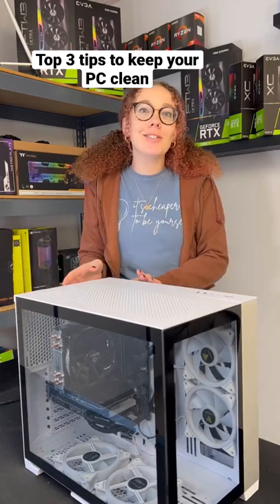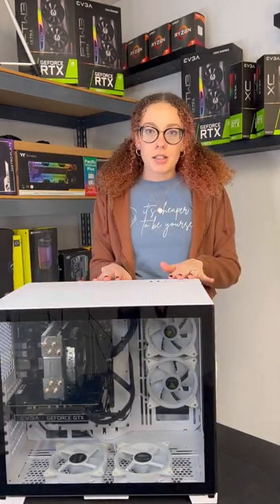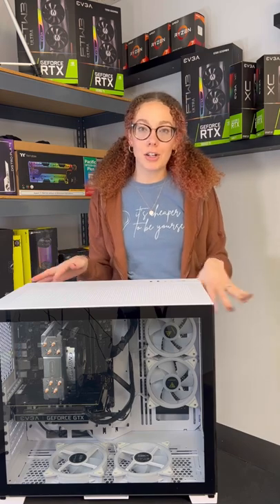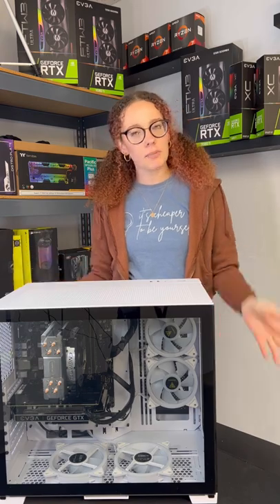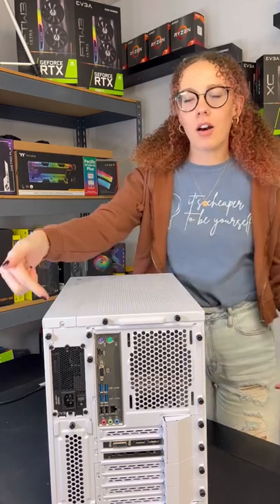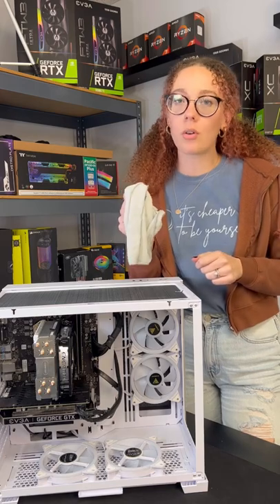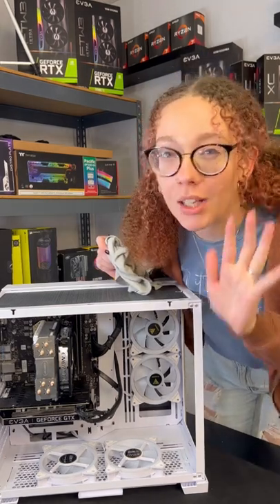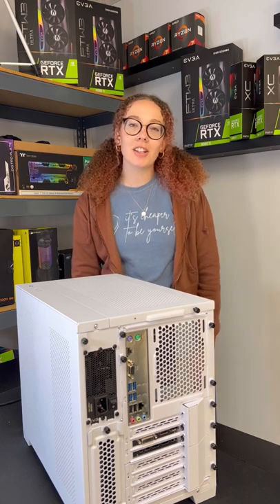Top 3 tips to keep your gaming PC clean and dust free